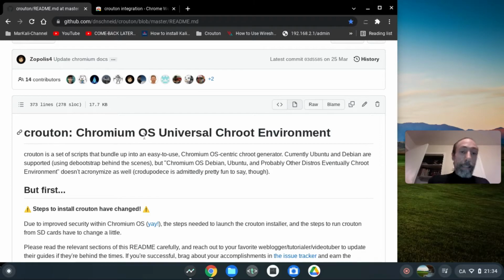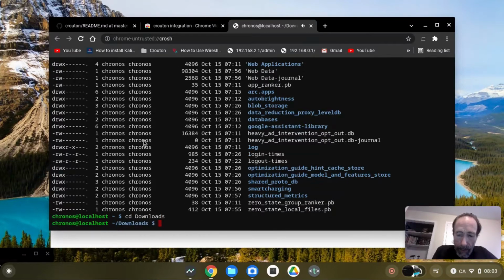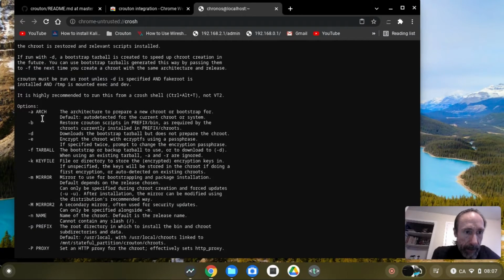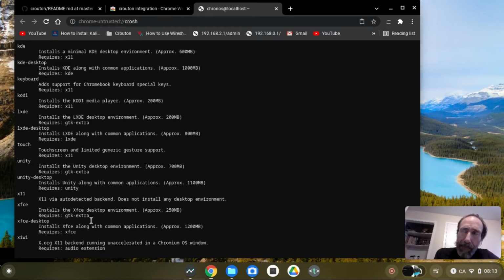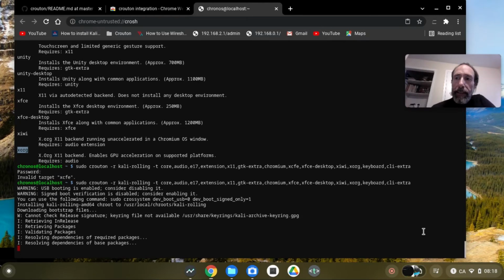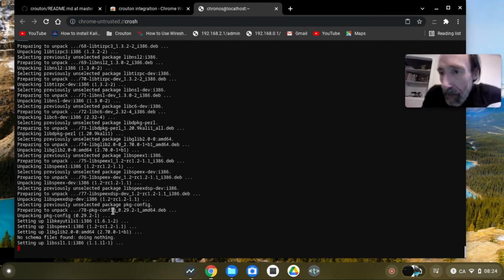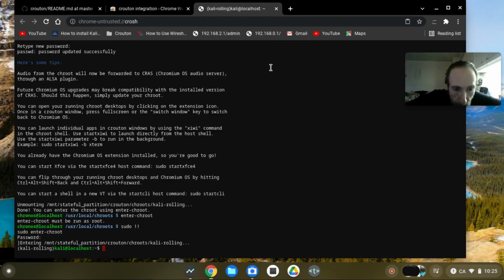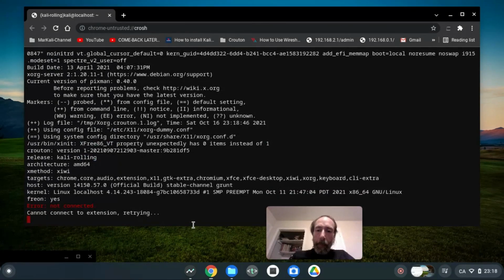THIS DOES NOT WORK ANYMORE since ver 124. Installing Kali-Rolling on a Chromebook in Developer Mode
I wasn't an expert when I was shooting this video of me trying to install a Kali Linux distribution on my Chromebook.
Although I say a few things that are wrong during this video, I also say a lot of things that are very clever.